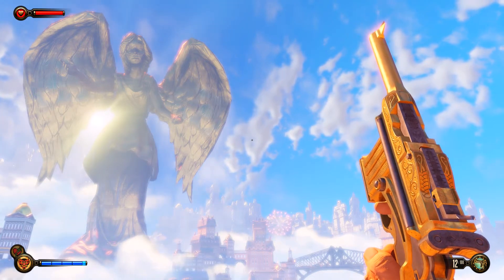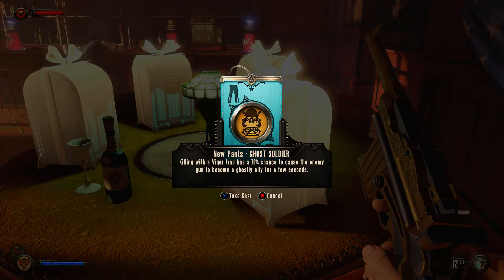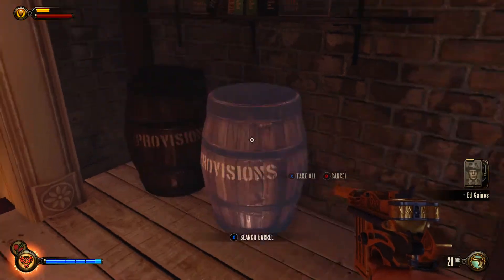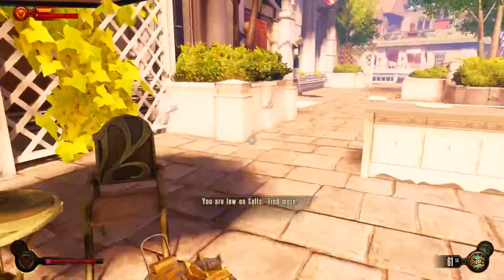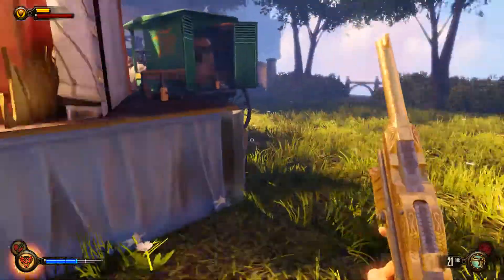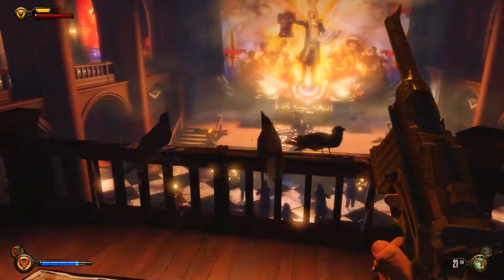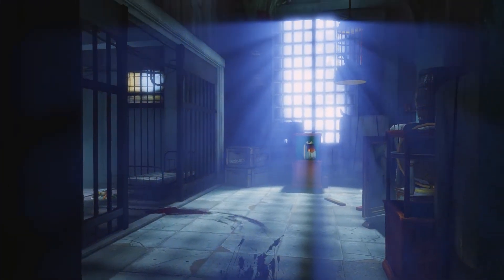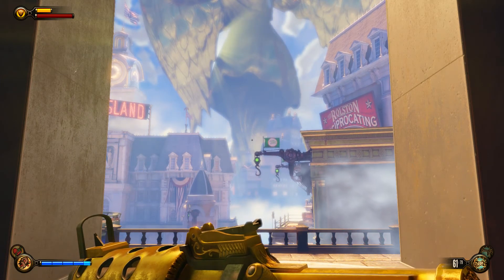Bioshock Infinite Remastered PART 3 THE ORDER OF THE RAVEN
What's up guys and welcome back to Bioshock Infinite remastered!! After playing through Bioshock 1 and 2 in the Bioshock The Collection now the time has come to kick off Bioshock Infinite. Bioshock Infinite came out in 2013 some would say it's the greatest of the three, some even call it a masterpiece, either way to me Infinite is incredible. Ken Levine return with a triumphant bang after Bioshock 1!! No longer are we taking on Gods and men 40,000 leagues under the sea now we look to the sky, to the floating metropolis of Columbia. Father Comstock the self appointed prophet rules over this land with an iron fist, he holds the key to it all, including one very special woman in particular: Elizabeth. We play as Booker Dewitt a Detective with a dark past, his own worst enemy Booker has gone too far this time and now to set things straight he must fight through blood and fire to get to Elizabeth.

"Bring us the girl and wipe away the debt" they said but it's not going to be that easy, after all there is always a lighthouse, there's always a man and there is always a city!!

If you like what you see and want to help out the channel, you can Donate no donation is too small and every donation is truly appreciated, donations go towards better equipment and new games to play on the channel!!

Don't forget to smack that like button over the head with a shovel!! It deserved it, i swear XD